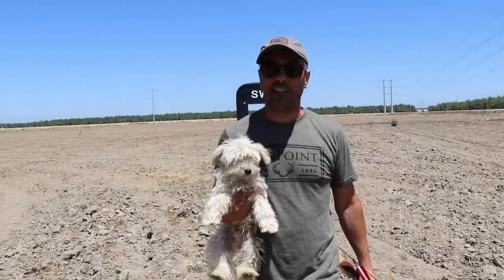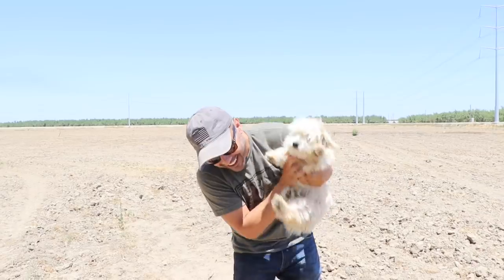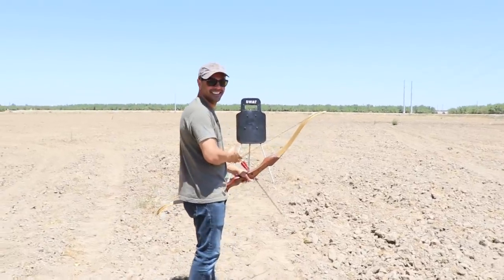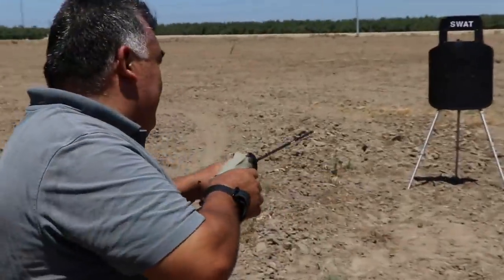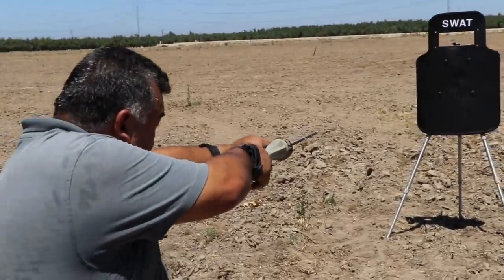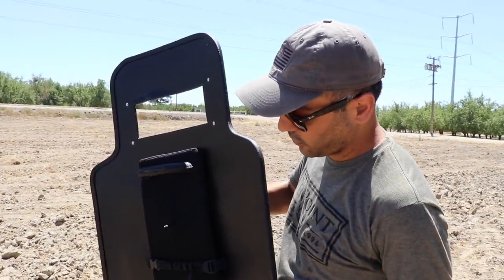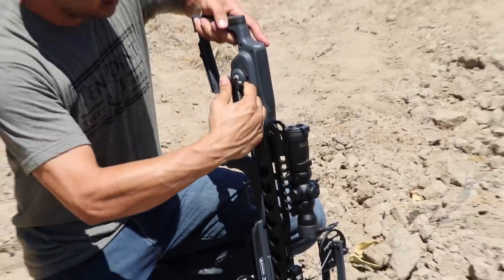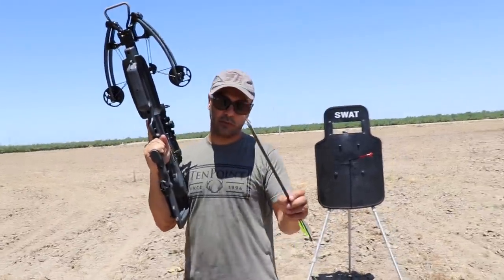SWAT Shield vs Arrows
Download Rise of Kingdoms today and immortalize your journey!
Be sure to check out the link above where you can be 1 of 150 people to get a $20 or 1 of 15 people to get a $100 gift card to AR500!
Redeem code: ConquerROK in-game!